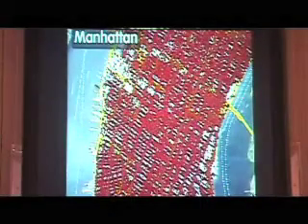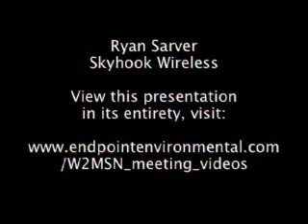Skyhook Wireless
Meetup.com Group: Web 2.0 Mapping and Social Networks.  May 20, 2008.  Presentation by Ryan Sarver, Skyhook Wireless.  Shot at Sonnenschein Nath & Rosenthal, Menlo Park, CA.